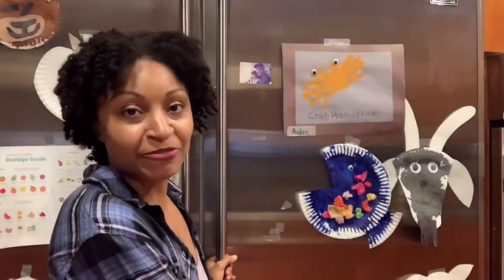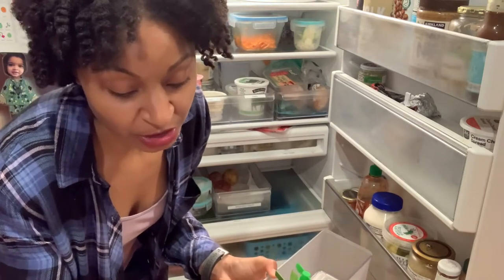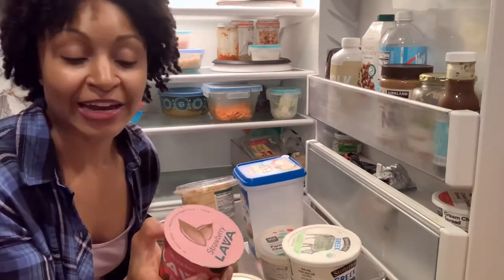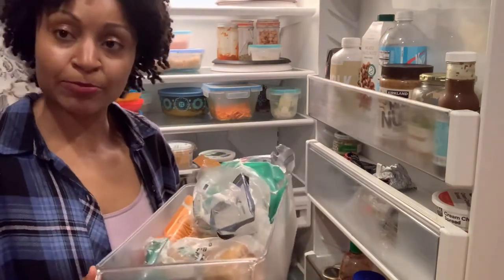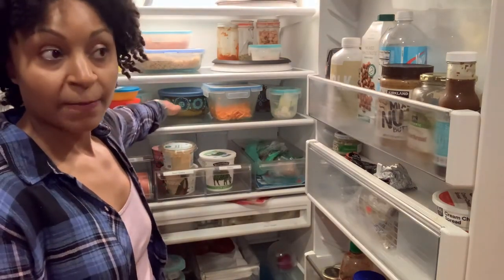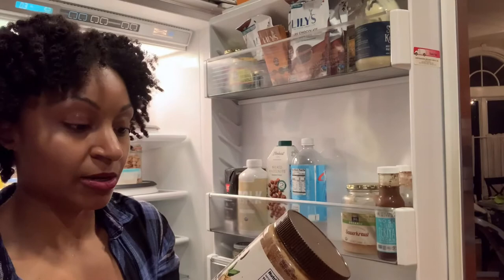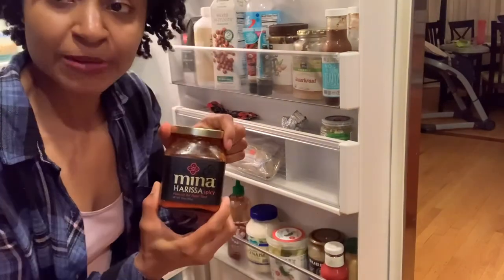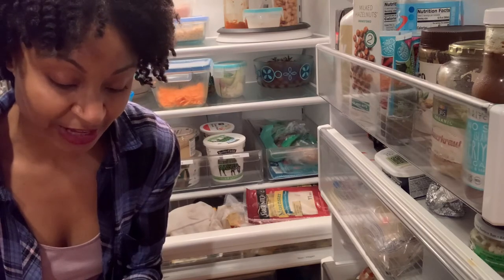What do I eat!? | A look inside my fridge at 8 weeks vegan | Food haul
Tune in for a look inside my fridge at 8 weeks vegan! In this food haul, I show you what i'm continuing to purchase, and what refrigerated items I reach for in building my vegan recipes. I try to keep an organized fridge so hopefully this is not overwhelming!

Highlighted brands with really clean ingredients, and great tasting foods:
Primal Kitchen
Lavva yogurt
Bubbies
Just egg (not insanely "clean", but a fantastic option for vegan eggs)